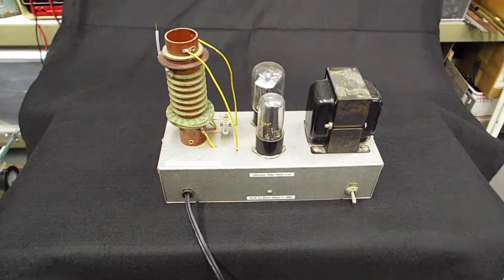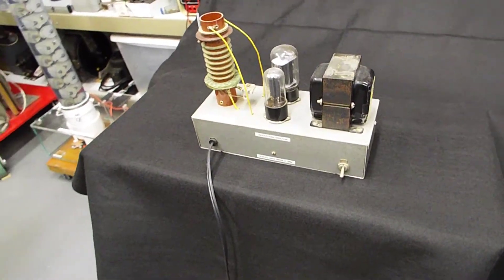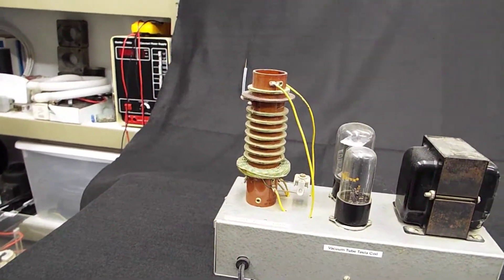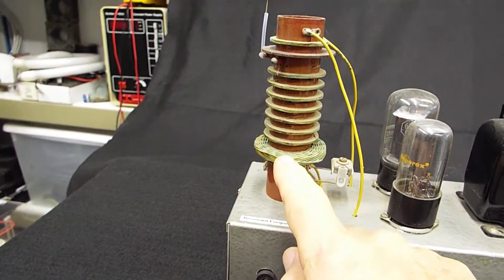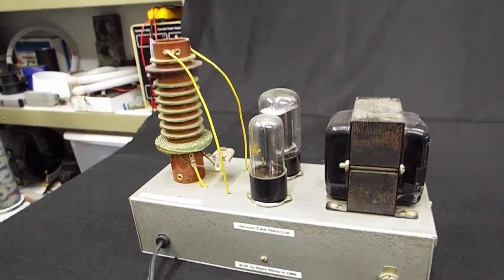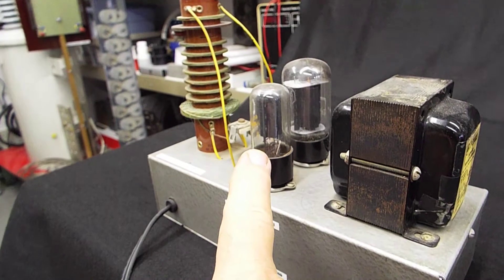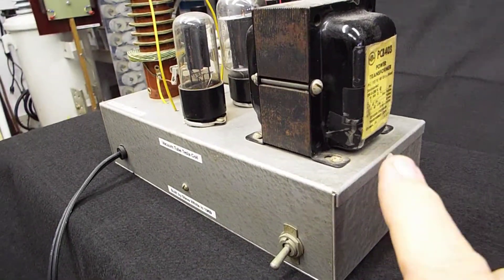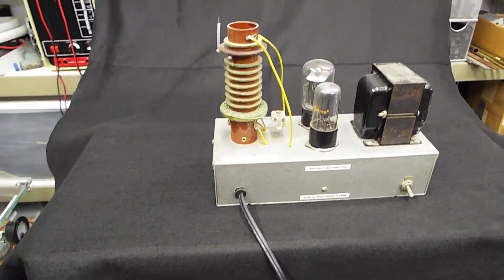6L6 Vacuum Tube Tesla Coil Overview (built in 1969)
This video gives an overview of my 6L6 vacuum tube Tesla coil (VTTC). This is the first Tesla coil that I made. I built it in 1969 and it still operates over 50 years later. Its based on a Miller commercial RF coil which incorporates the primary coil, the secondary coil, and the grid feedback coil into one device. These RF coils are no longer available. This VTTC is based on the "Li'l TC" article from the July 1964 edition of Popular Electronics. There is another video on my channel showing it in operation.